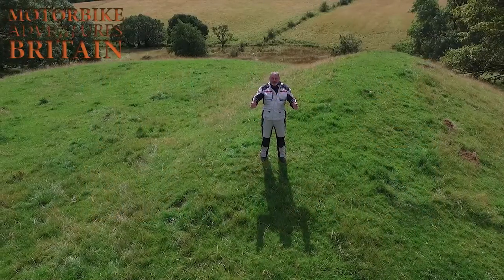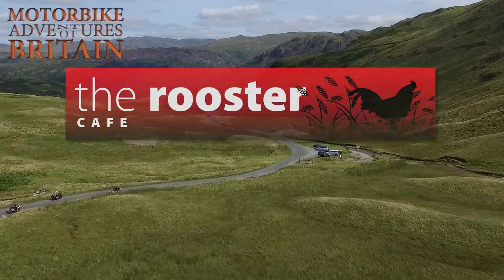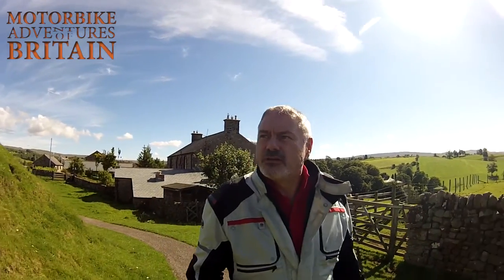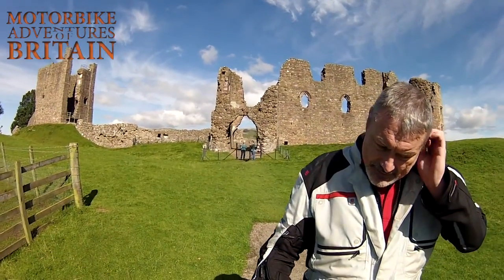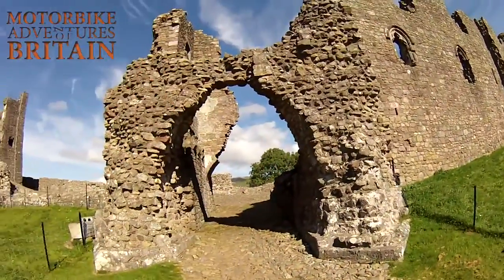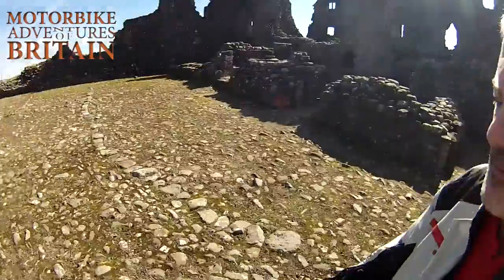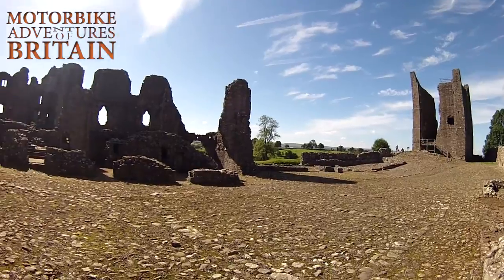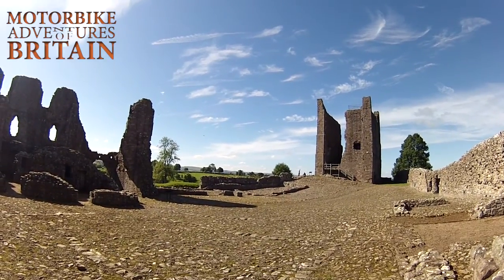Brough Castle Ice Cream - MotorBike Adventures Of Britain Cumbria & The Lake District